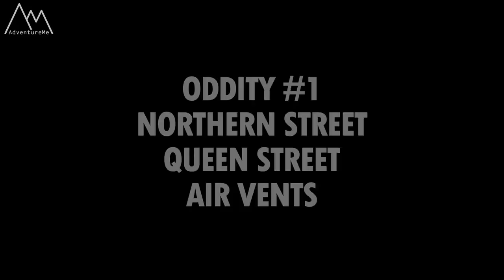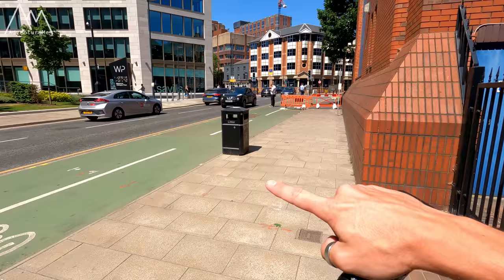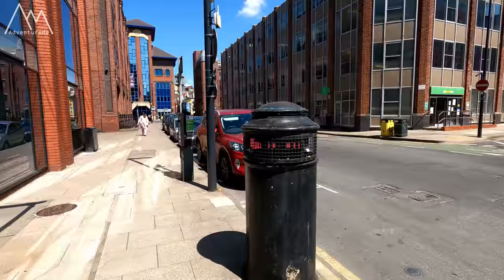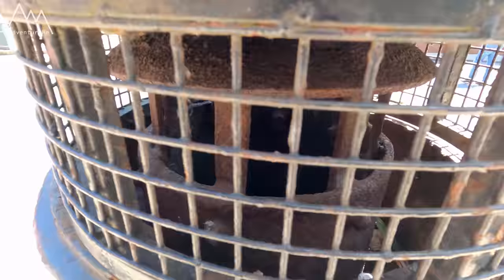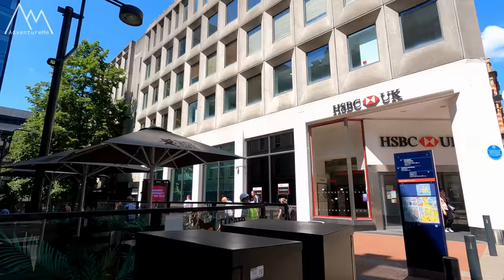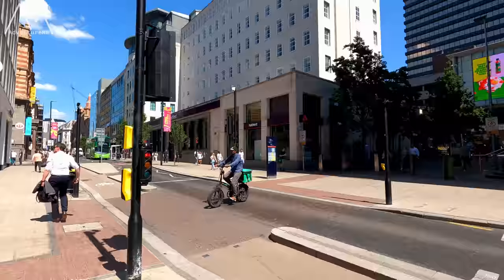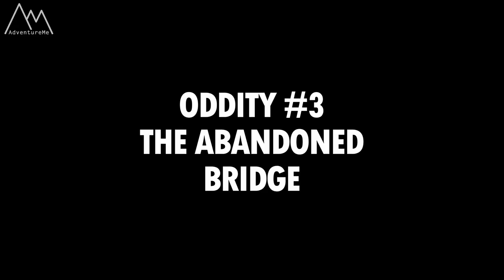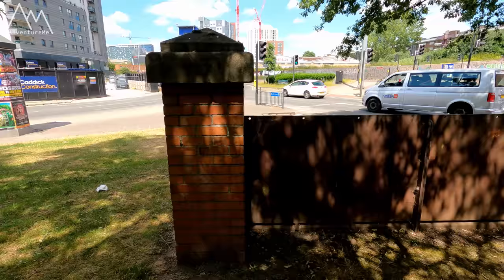Three Strange Things in Leeds | What are they?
Join me for a look at three curiosities in the City of Leeds. Starting with two air vents rising from a secret tunnel just of Wellington Street, then the First Permanent Traffic Lights in Britain, and ending with Timble Bridge. Located in the middle of a traffic island.

Thoresby Society
Leodis
Leeds Live
Stephen Craven
Secret Leeds

VIDEO & IMAGES FEATURED
A special thank you to all video content film makers and photographers who's footage or pictures are featured in this video.
Whilst we endeavour to credit all usage within the video or the video description, an original source/owner of the video/images is not always known. And as such, these may not be credited correctly or not credited at all.